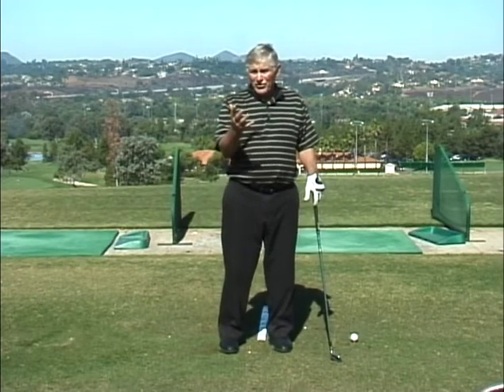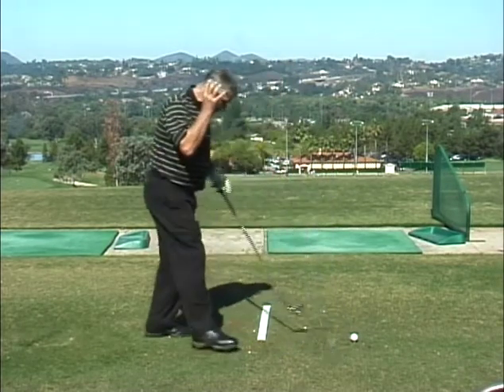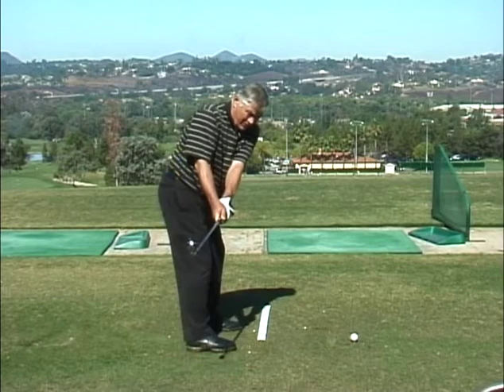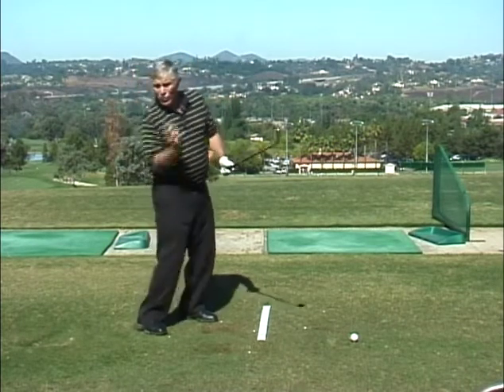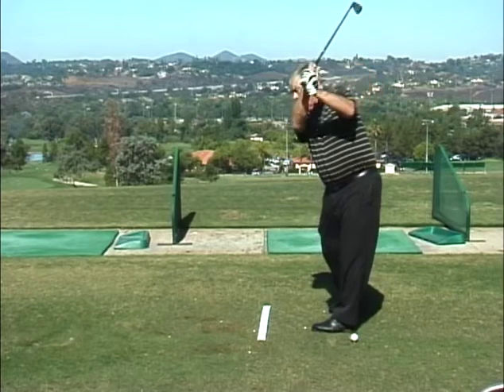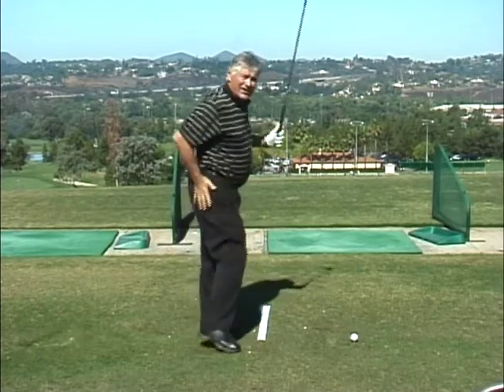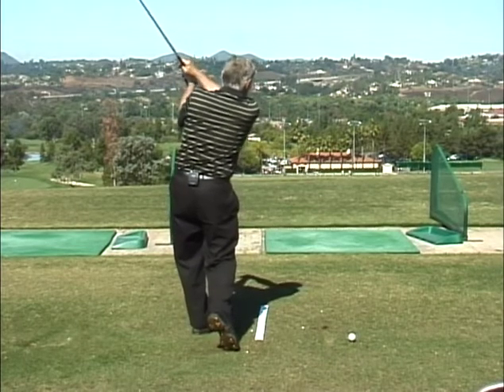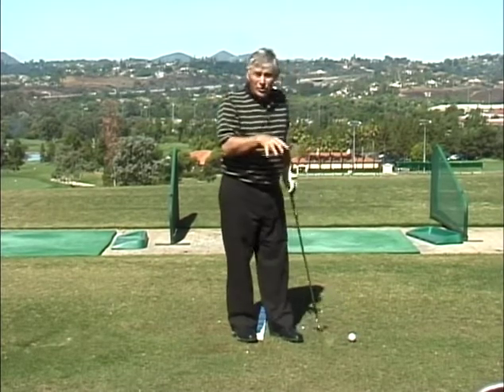Steve the Golf Guy --- Golf Channel Instructor Search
The value of video taping to improve your golf game.